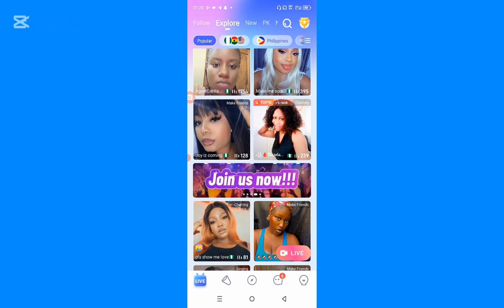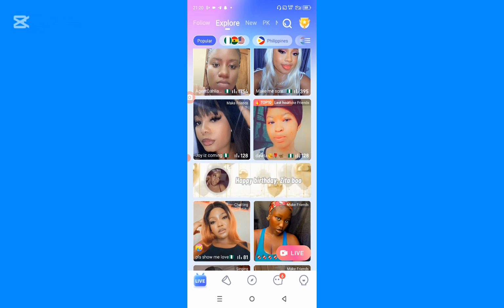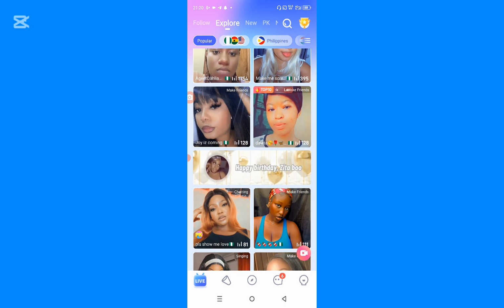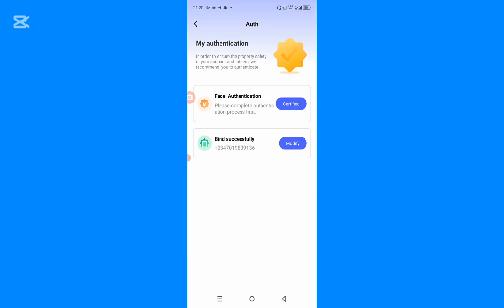How to Have More Than One Accounts on Poppo Live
How to Have More Than One Account On Poppo Live:

Welcome to our step-by-step guide on "How to Have More Than One Account On Poppo Live"! If you're looking to manage multiple accounts on Poppo Live or switch between them easily, this video is for you. We'll show you how to create and use more than one account on Poppo Live without any hassle. Whether you're looking to keep your personal and streaming accounts separate or just want multiple profiles, our tips will help you set it up smoothly on both Android and iOS devices.

In this video, we will show:

How to switch between multiple Poppo Live accounts
How to manage multiple accounts on Poppo Live
How to create and use a second account on Poppo Live
Tips to easily log in and switch between accounts